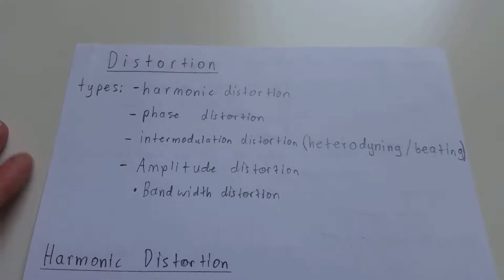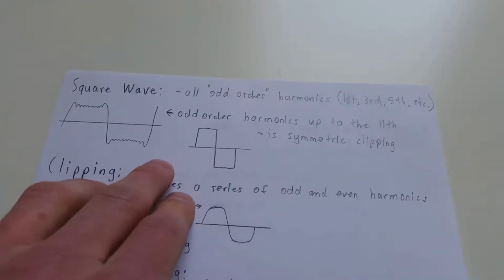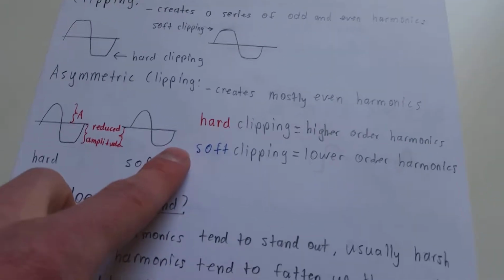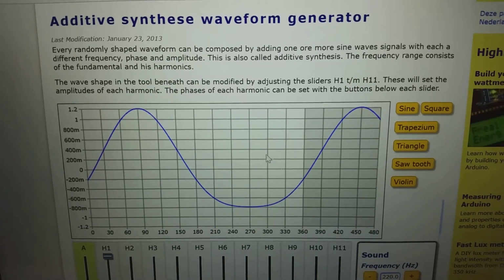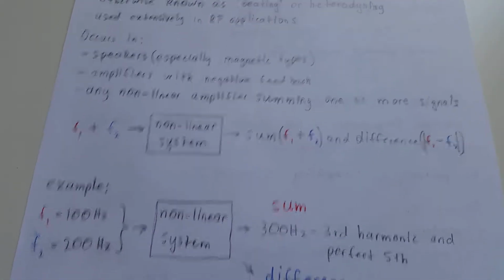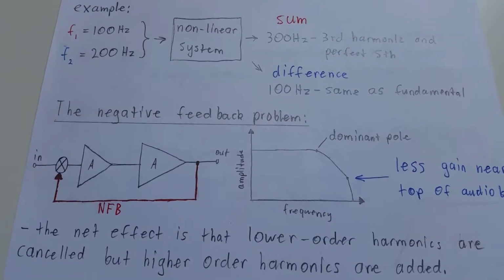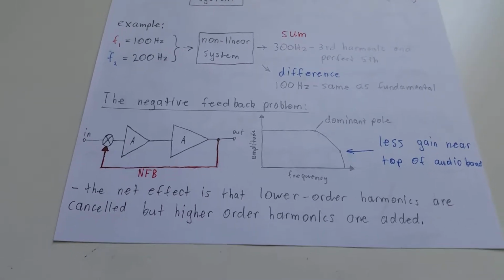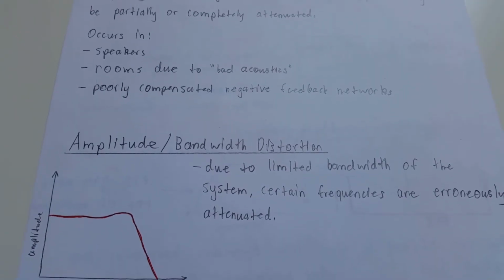Distortion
This will hopefully shed some light on distortion in terms of audio and what it sounds like. Obviously, this is a very deep (and sometimes dry) topic and I barely scratch the surface here. I tried to explain things conceptually and not get caught up in the math.